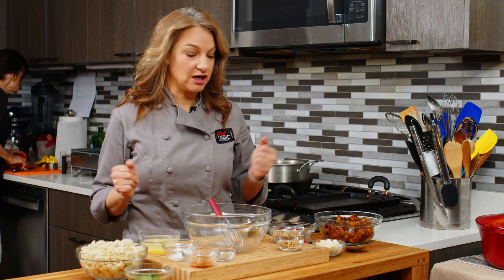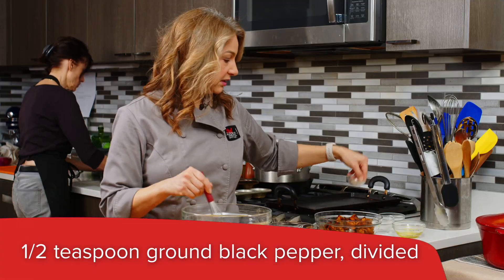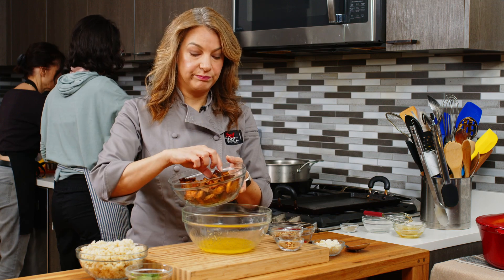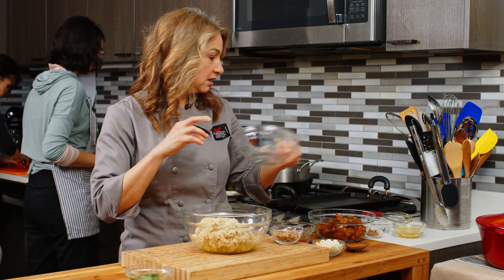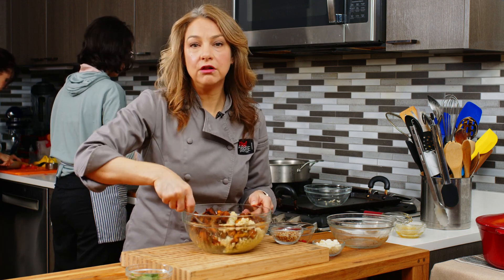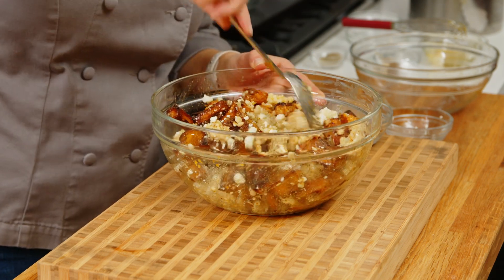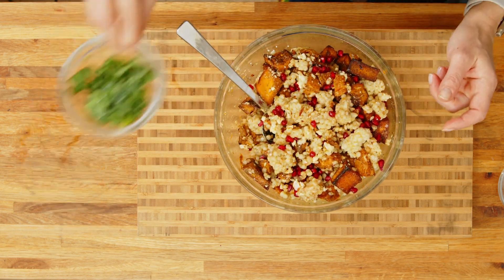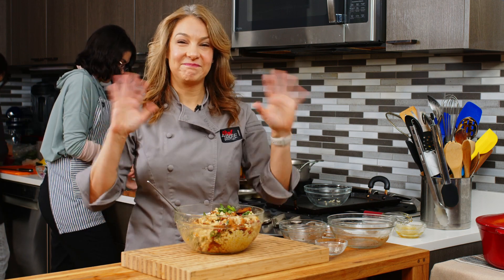DELICIOUS pumpkin cous cous salad - flavorful, easy to make, and nutritious!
"Looking for an easy, nutritious smoothie? Try this smoothie recipe made with a secret ingredient. Super delicious and full of nutrients!

🍽 Ingredients:
3 cups pumpkin, kabocha, butternut or other winter squash, peeled and diced into 1-inch cubes
1 teaspoon ground coriander
1 teaspoon ground cumin
½ teaspoon onion powder
½ teaspoon garlic powder
1 teaspoon salt, divided
½ teaspoon ground black pepper, divided
1/3 cup extra-virgin olive oil, divided
Zest and juice of a lemon
1 teaspoon honey
3 cups cooked pearl cous cous (cook according to package directions)
½ cup crumbled feta cheese
½ cup mint, roughly chopped
¼ cup chopped pecans, toasted
¼ cup pomegranate arils

Abbie